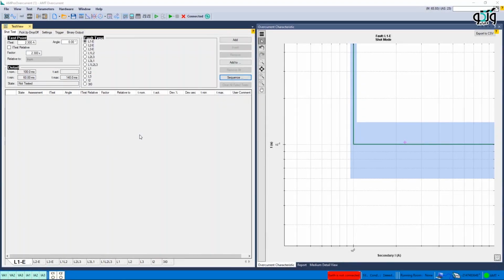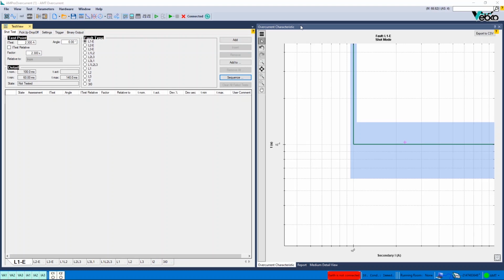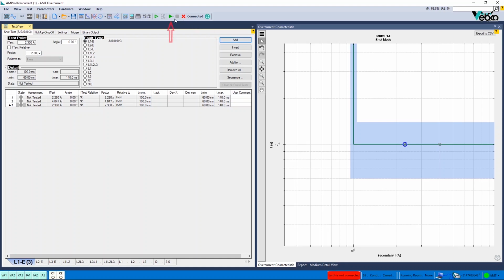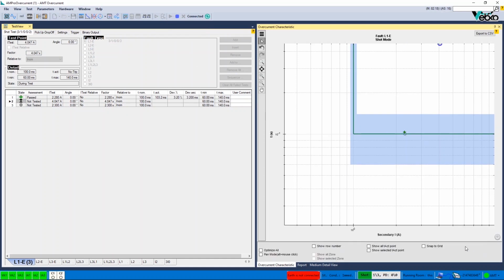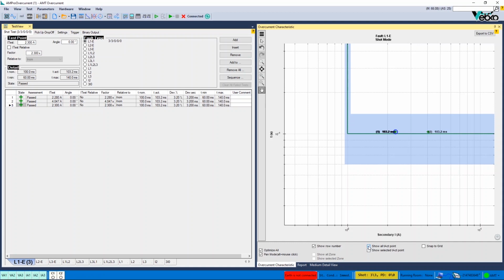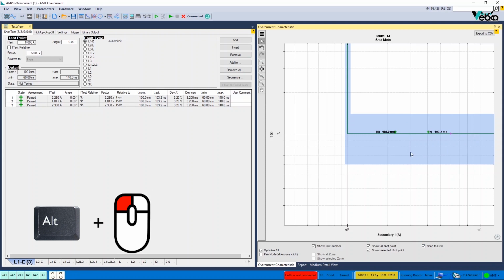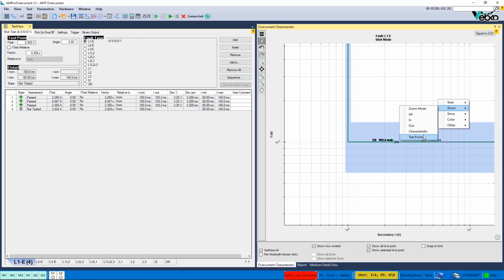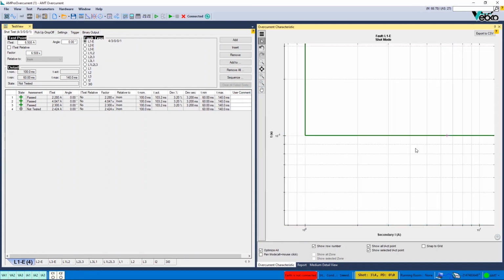"Overcurrent" characteristic Curve | RELAY TESTER | ELECTRICAL ENGINEER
To continue explaining “Overcurrent” room, in this video we are going to explain characteristic curve or “Overcurrent Characteristic”...